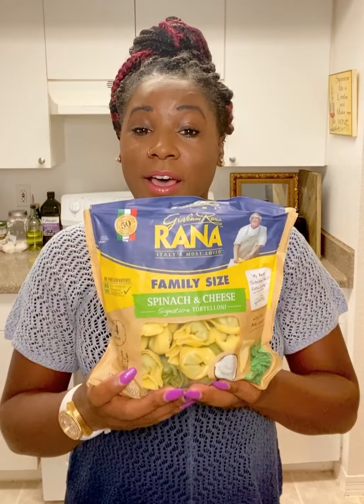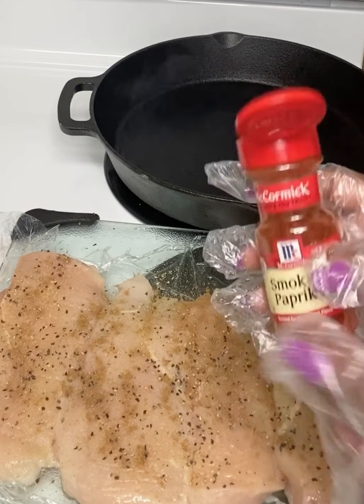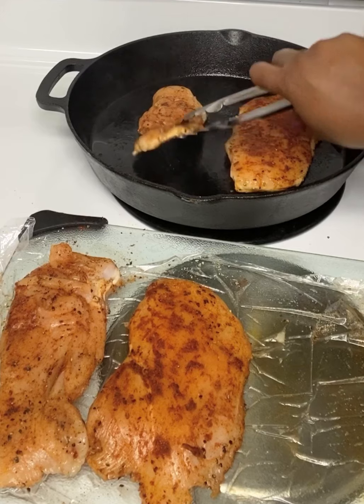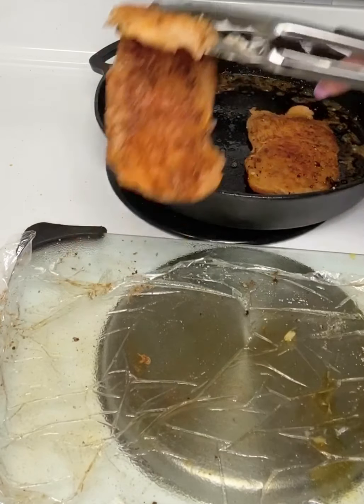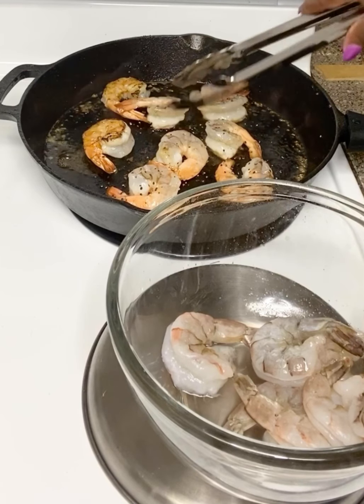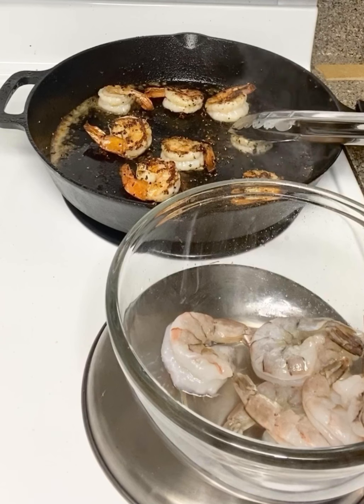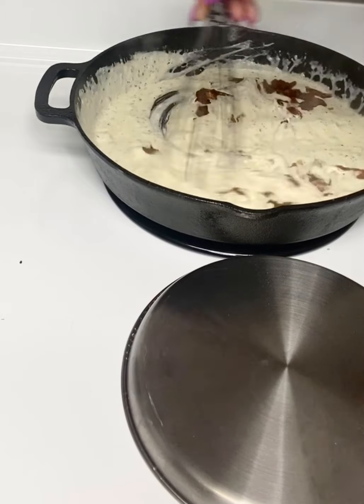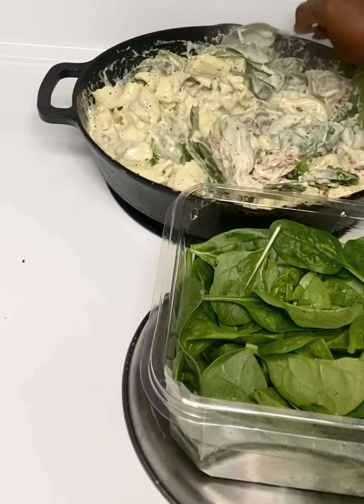How To Blacken Chicken & Shrimp Tutorial | Seared Shrimp| Cooking Show | Home Cook | Chefs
Juicy Blackened Chicken & Perfectly Seared Shrimp! 😋
🚨Tutorial‼ Quick & Easy Meal
Heavy on the Cajun, and high on the heat seared chicken. Cast iron perfectly seared shrimp. A meal isn't complete without super creamy spinach and cheese tortellini!

FOLLOW JKELLZ!

How To Blackened Chicken & Shrimp Video | Seared Shrimp| Cooking Show | Home Cook | Chefs